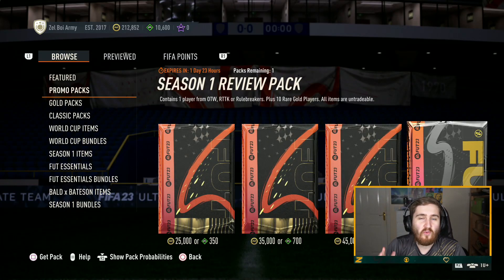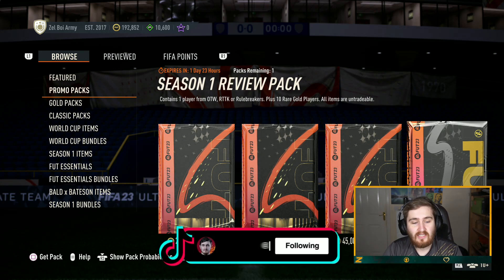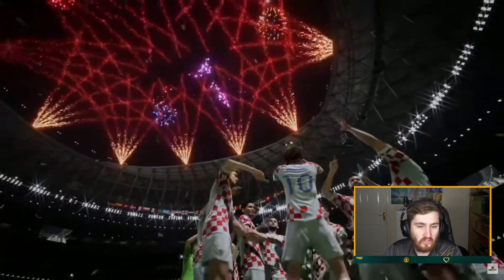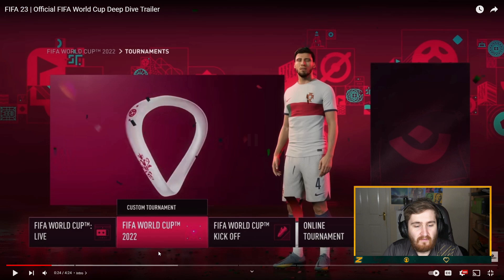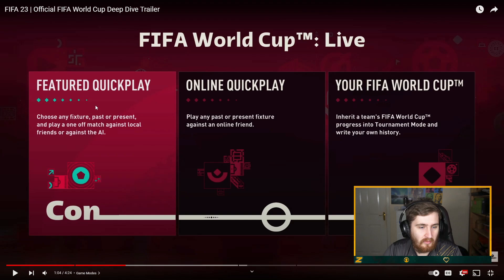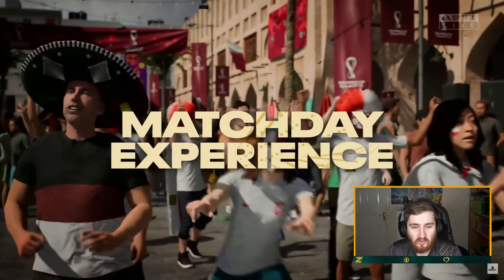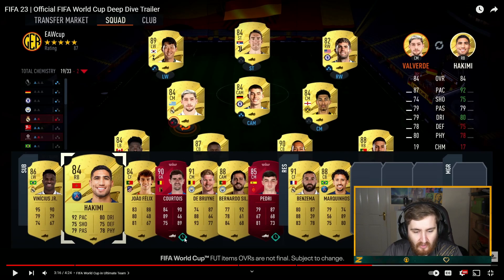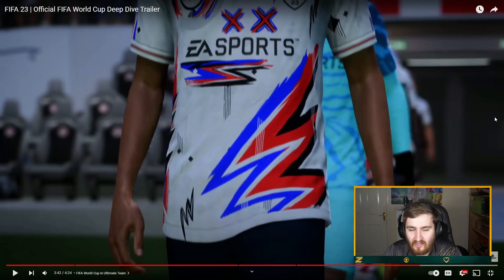FIFA 23 WORLD CUP MODE IS NEARLY HERE! FUT WORLD CUP PROMOS + SEASON 1 REVIEW PACK!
Hey guys, Zelonius here! In this video I will be talking about FIFA 23 and the World Cup and everything coming with it!